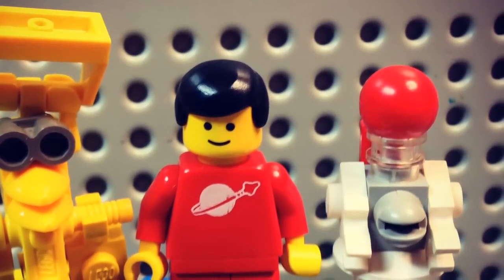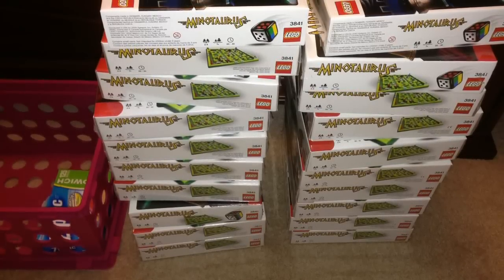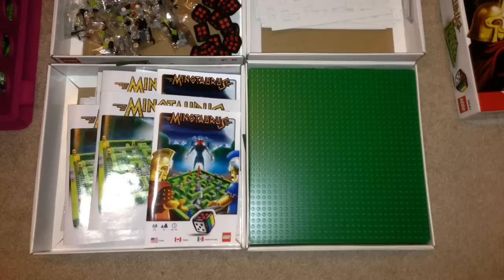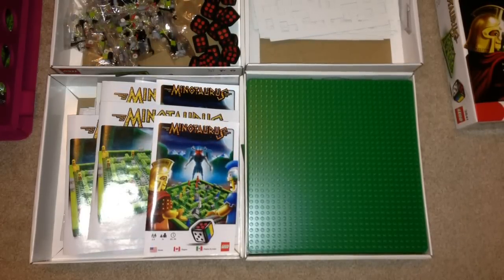Buying and Selling Mass Quantities of LEGO Without Being Rich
This video explains why I buy so many of 1 particular set when on clearance (in this case set 3841), and how I can afford it. I can usually double or triple (or more) my original value. This lot of 20 Minotaurus sets cost about $220 (bought at $7 to $12 each). The over 4800 pieces will have a value of about $600-$700 when I list them for sale. After fees I will make at least $300, which I can then use to by more sets!

As a side note, these Lego games have been mostly disappointing. The Minotaurus set is actually easy to play and understand, but in no way is it worth $25-$30 retail. I noticed at Walmart that it is now packaged with a Lego Nintendo DS game - still not worth $29.95 in my opinion.